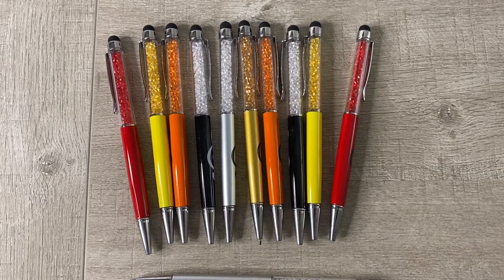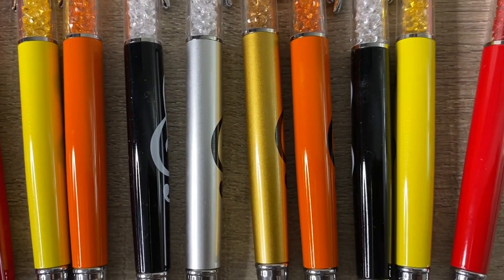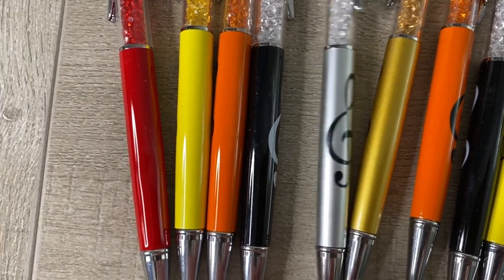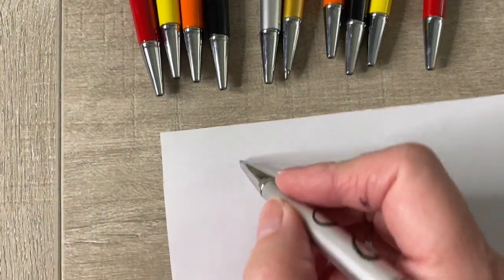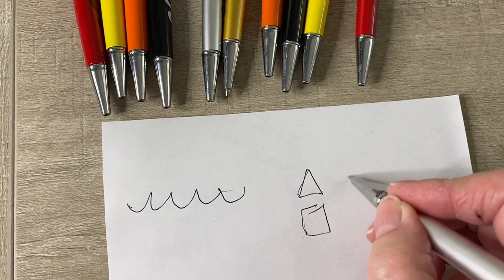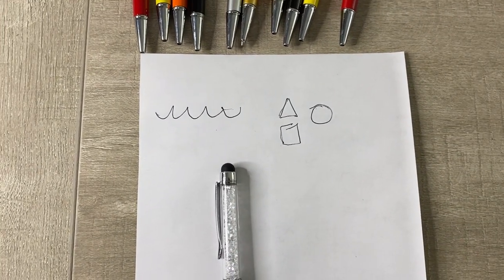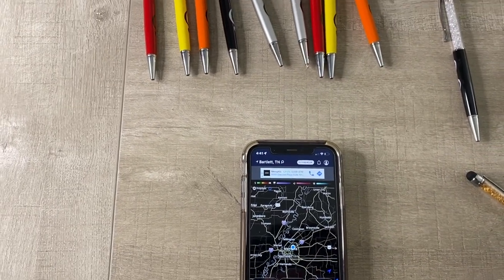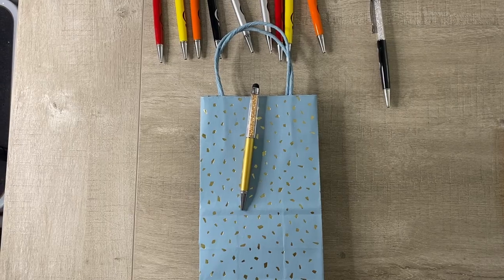Stylus Music Pen Crystal Ballpoint Pens REVIEW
These pens are an amazing option if you are looking for usable pens or a gift for music lovers.

This review is for the Stylus Music Pen Crystal Ballpoint Pens Retractable Touch Screen Pens Capacitive Diamond Writing Pens Music Note Ballpoint Pen 2-in-1 for Capacitive Touch Screen Devices (Bright Colors) on Amazon.